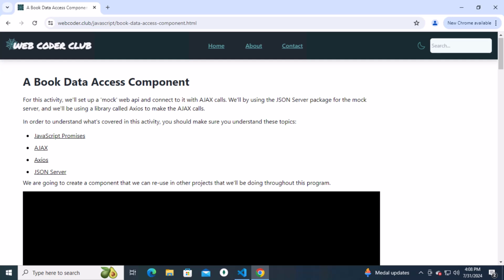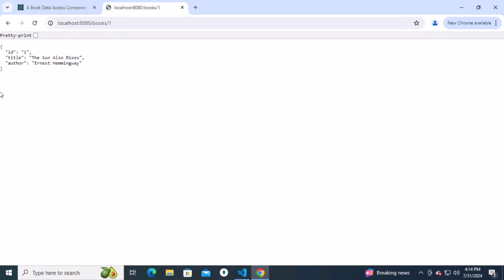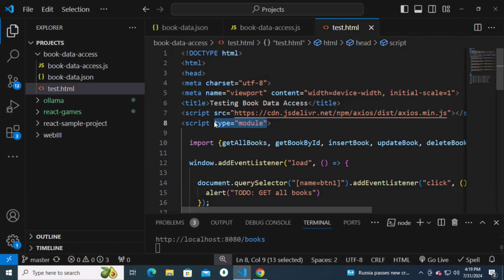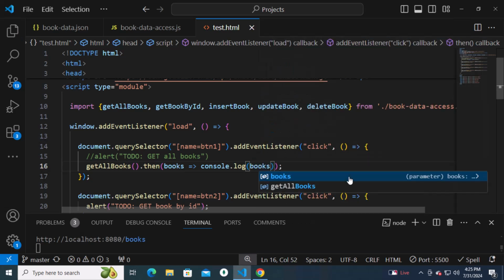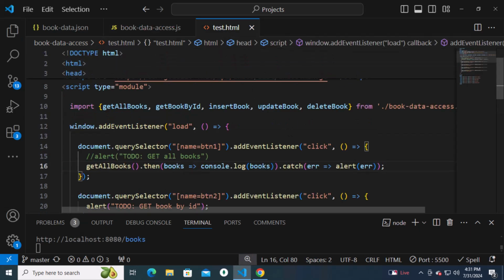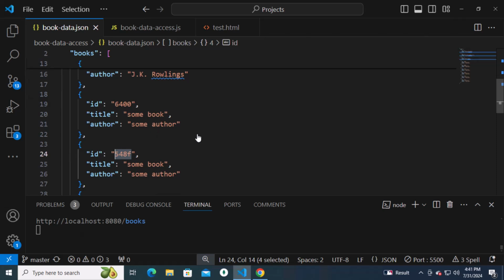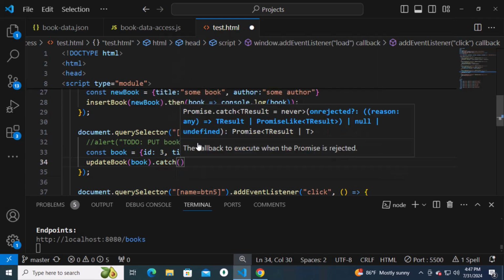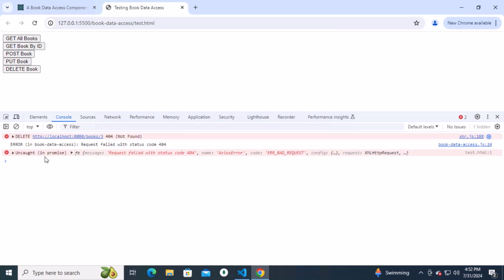Book Data Access Component - Part 1